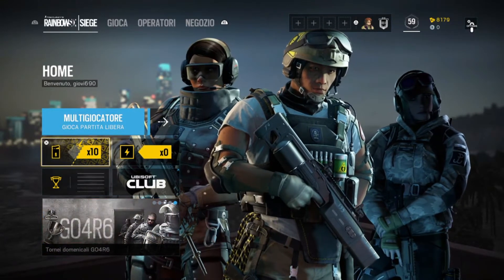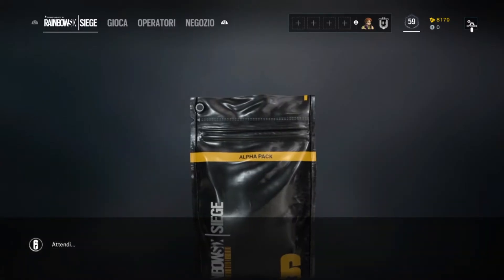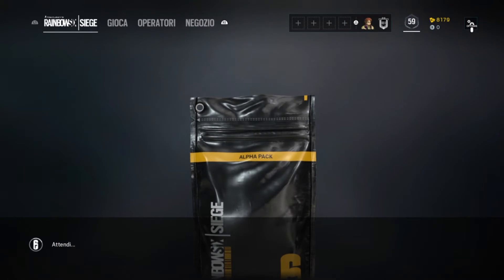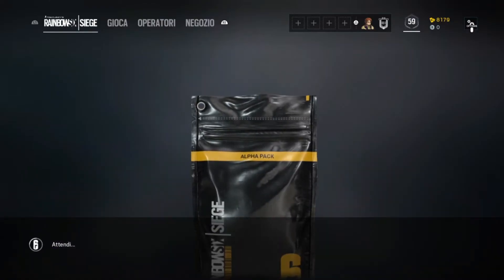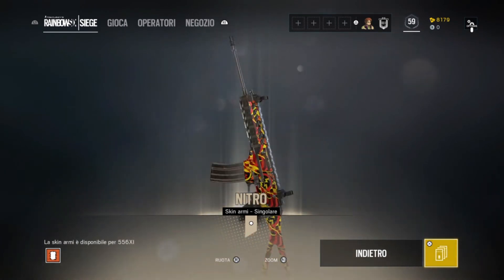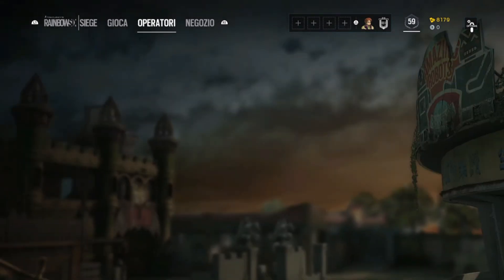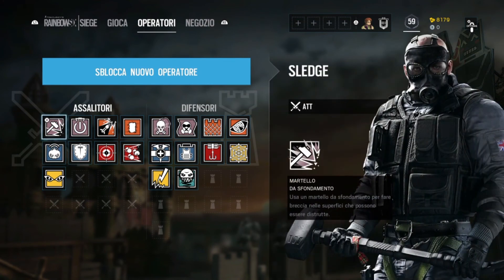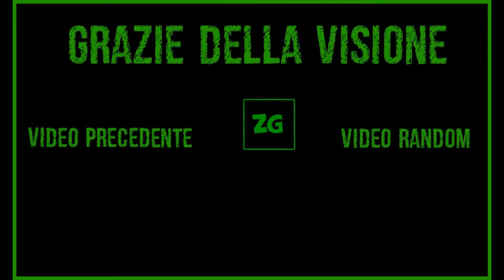RAINBOW SIX SIEGE - PACK OPENING # 1 - INCREDIBILE!!!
▂ ▃ ▄ ▅ ▆ ▇ █ LEGGIMI █ ▇ ▆ ▅ ▄ ▃ ▂

CRAZY CREW

PASSATE DALLA MIA PAGINA FACEBOOK

ID  ACCOUNT giovi690 (PS4)